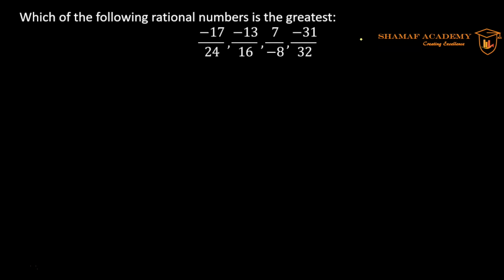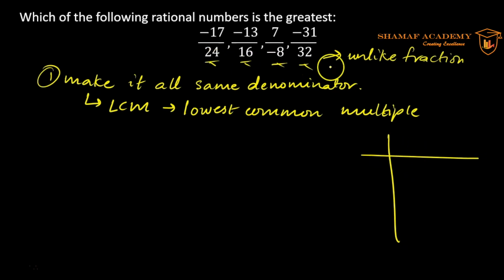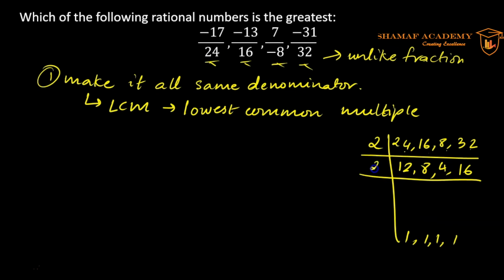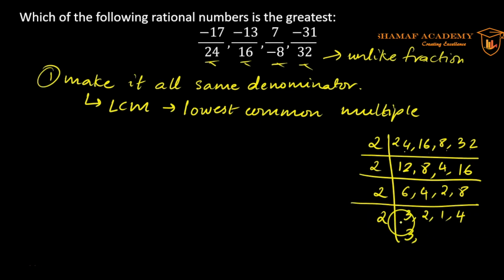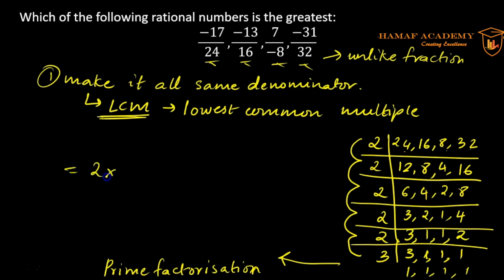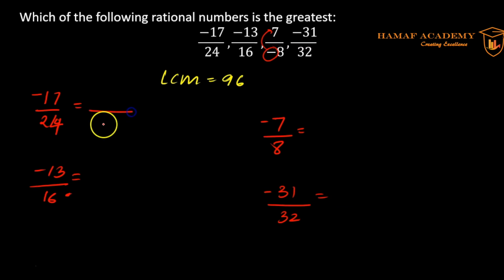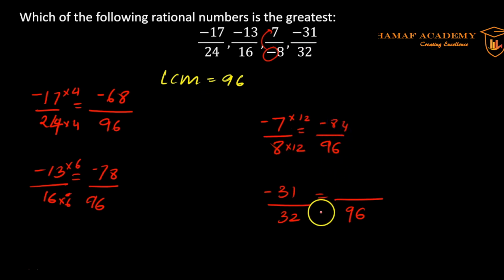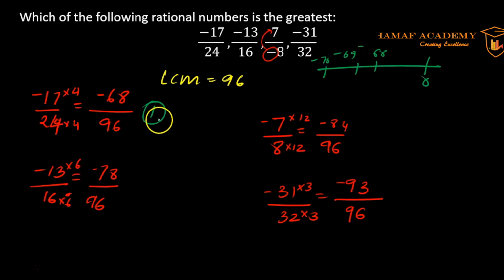Which of the following rational numbers is the greatest/ LCM/ Prime factorisation/ Unlike fractions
: In this video, we learn how to find LCM, make all denominators the same and find the greatest rational number.